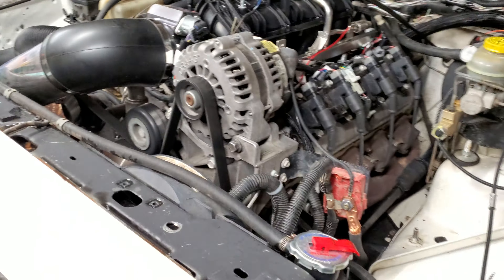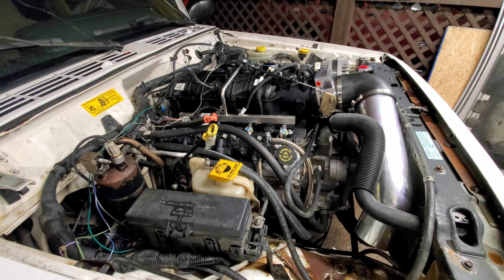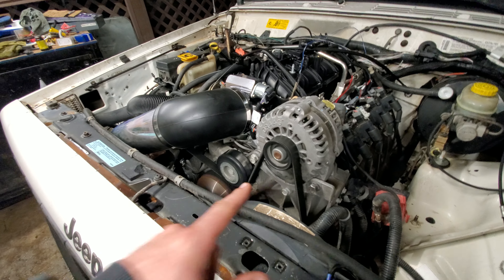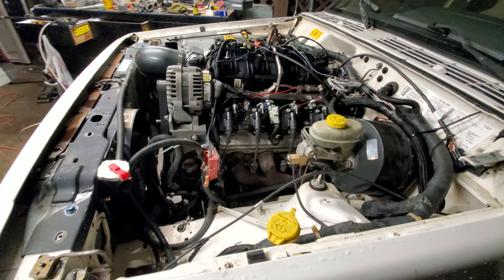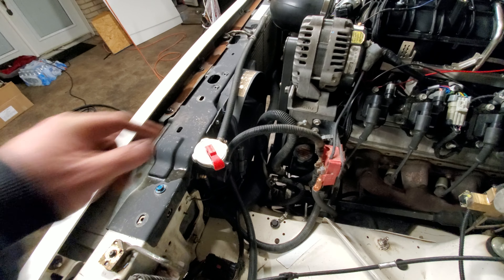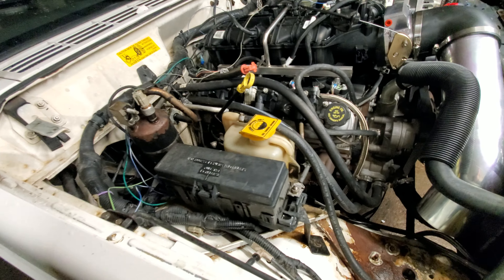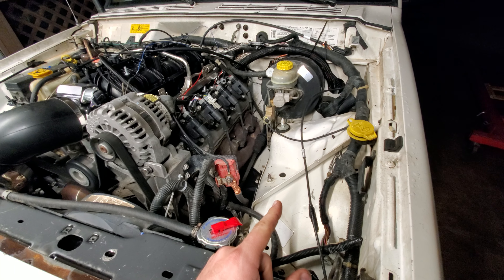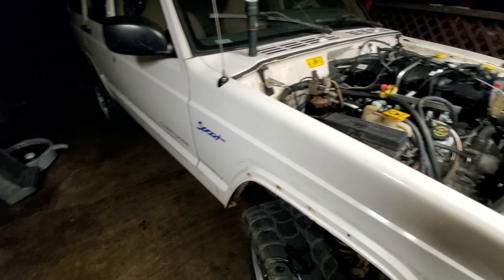6.0 LS Swap XJ Jeep Cherokee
Currently stock 6.0, 4L60E and transfer case.
Quick walk around video.